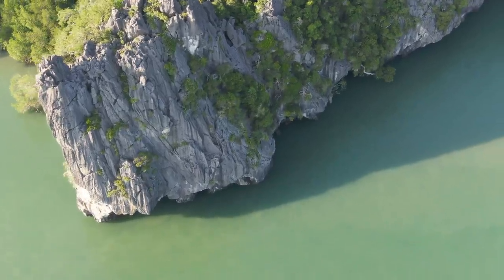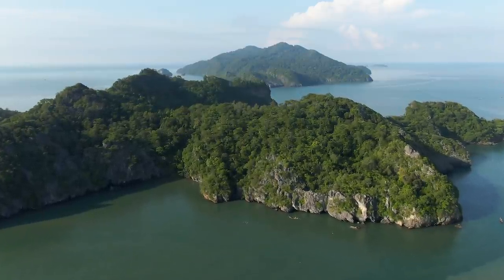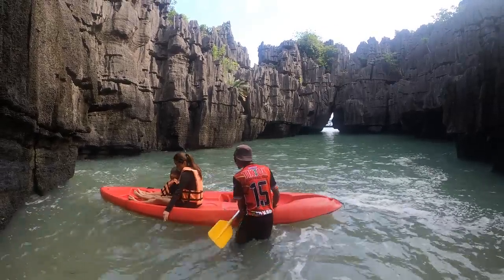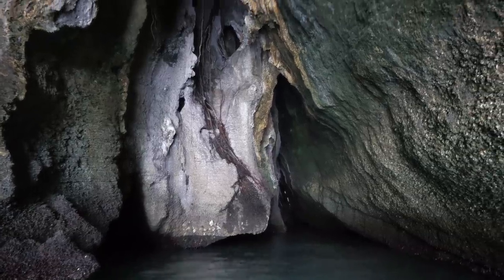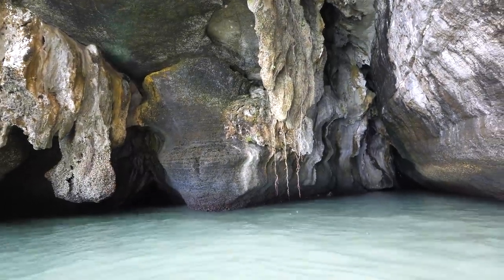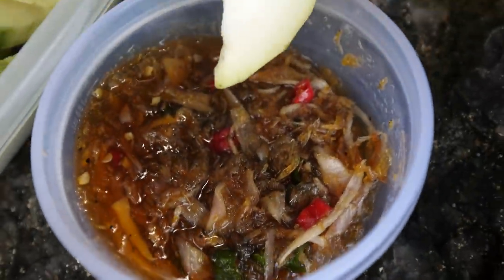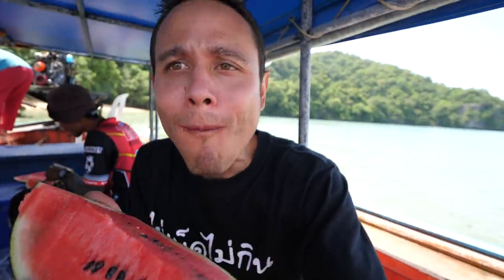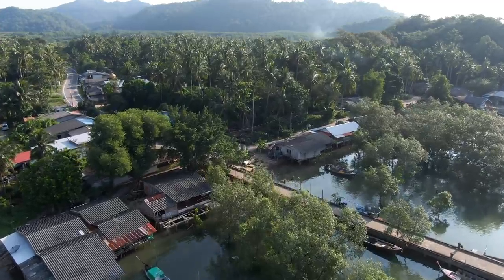Crab Fried Rice on Private Beach + CASTLE ROCK COVE! | Prasat Hin Pun Yod (ปราสาทหินพันยอด)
Prasat Hin Pun Yod (ปราสาทหินพันยอด) - Castle Rock Cove in Satun (สตูล), Thailand

Satun (สตูล), Thailand - Welcome to Satun, in the far south of Thailand, on the border of Thailand. Satun is home to a UNESCO Global Geopark and one of the attractions I was most looking forward to visiting when I was there is Prasat Hin Pun Yod (ปราสาทหินพันยอด), translated in English to Castle Rock 1000 Sharp Rocks. It really is a fortress like rock formation in a circular shape. You have to take a kayak into the castle fortress, and depending on the tides, you’ll either have a beach, or the cove will be filled with water.

Bo Chet Luk Pier - First, you leave from Bo Chet Luk, a local fishing village community. The tours are run by the community, so it’s also great to be able to support the community through taking this tour.

The tour included the boat and guide, visiting 3 or 4 different sights, and a light lunch - today was Thai crab fried rice on a private beach.

Price - 1,000 THB ($33.12) per person, includes park entrance fee, and everything

Book the tour here (บังยู่หนา พาเที่ยว)

I thought it was an amazing day trip. The castle rock cove is spectacular and the rock formations, beaches, and water are stunning. Highly recommended when you’re in Satun.